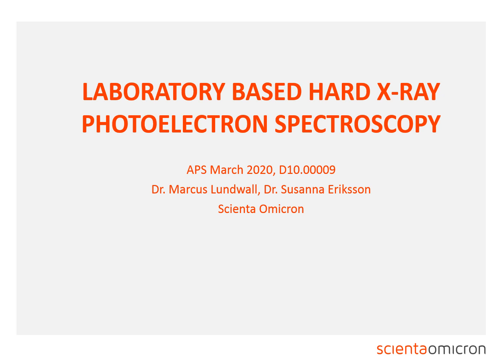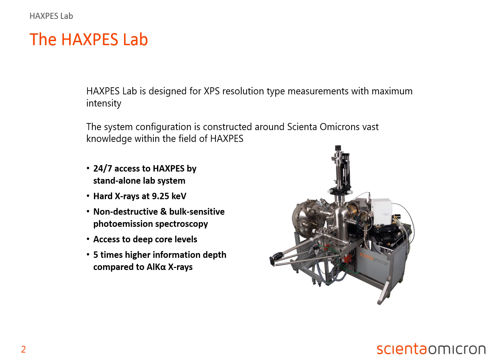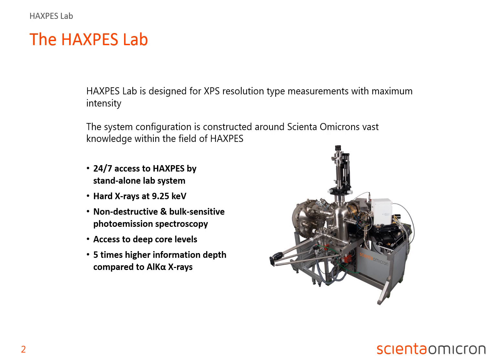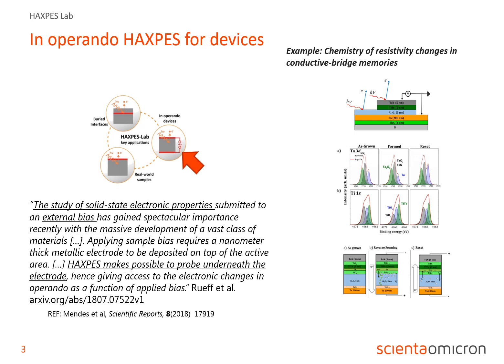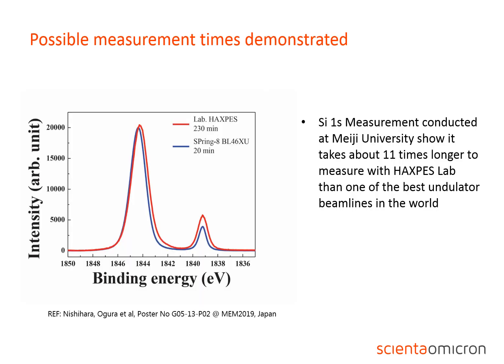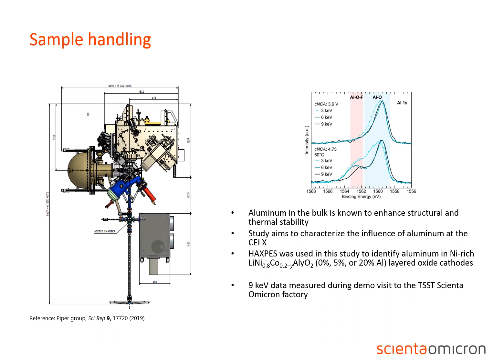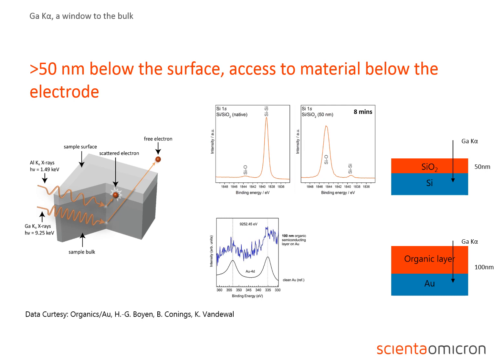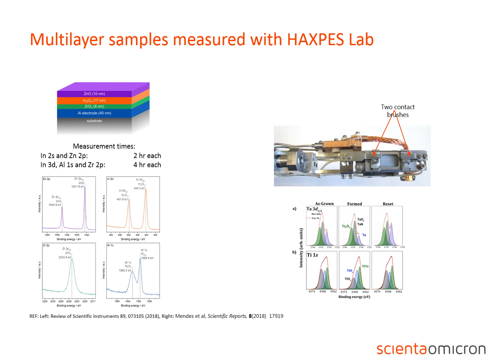Laboratory Based Hard X-ray Photoelectron Spectroscopy (HAXPES)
Laboratory Based Hard X-ray Photoelectron Spectroscopy HAXPES Presentation for the American Physical Society (APS) March Meeting 2020, by Dr Marcus Lundwall and Dr Susanna Eriksson of Scienta Omicron. They share the features and capabilities of the HAXPESLab, that is designed for high resolution XPS measurements with maximum intensity.